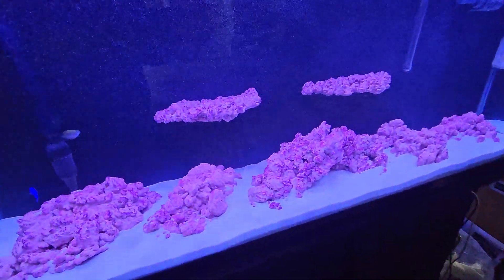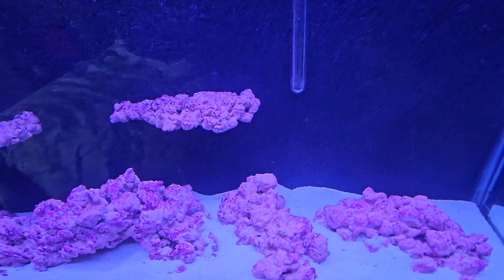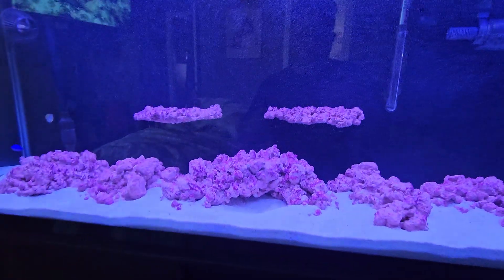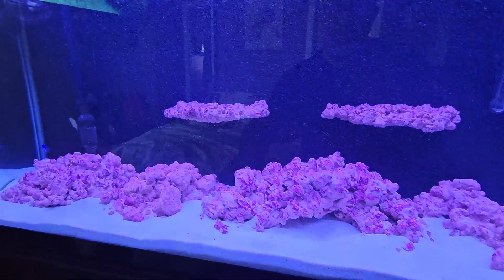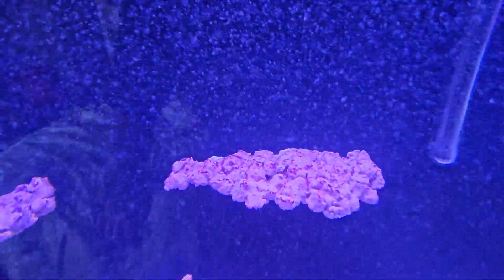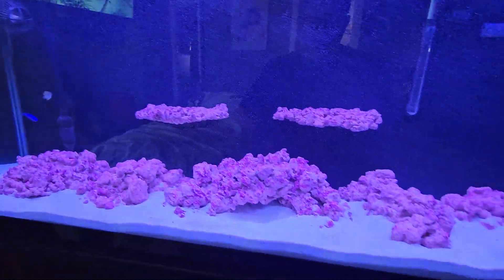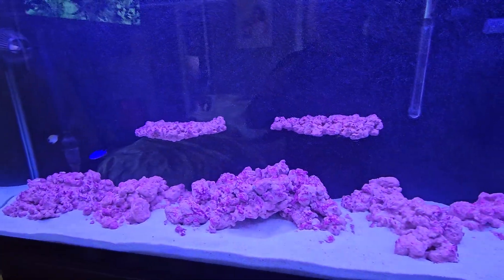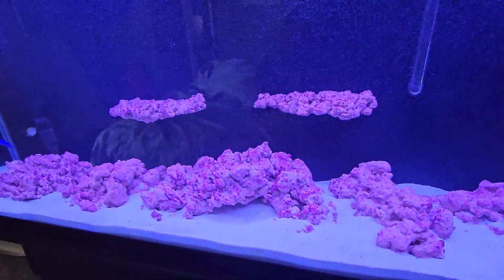Aquaforest rock floating shelves